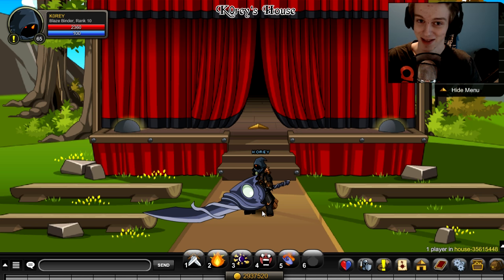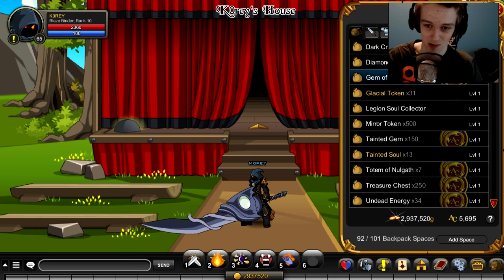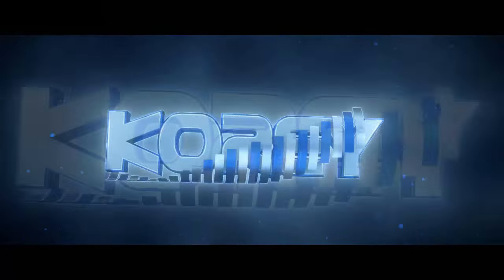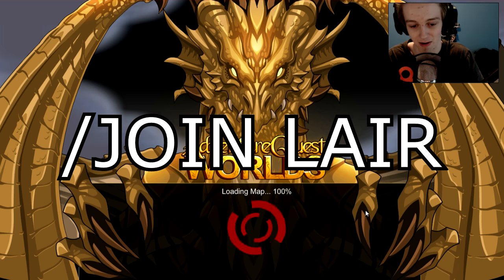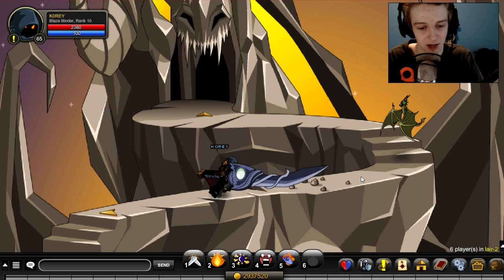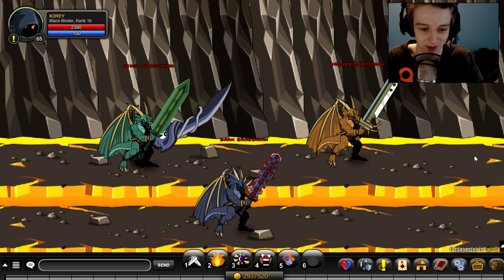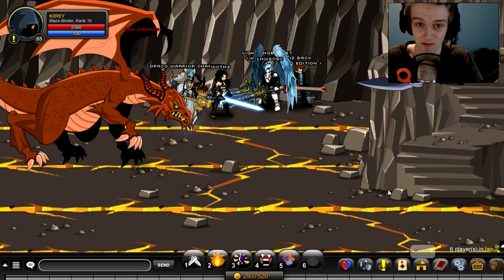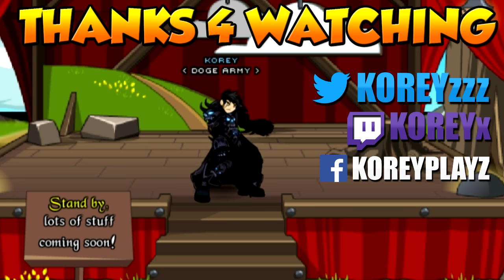HUGE NEW FREE AC DROP WEAPON AQW AdventureQuest Worlds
HOW TO GET THE TOO BIG 100k in AQW AQW AdventureQuest Worlds